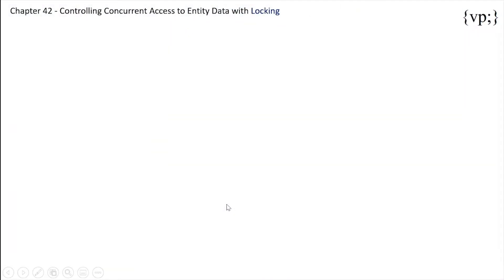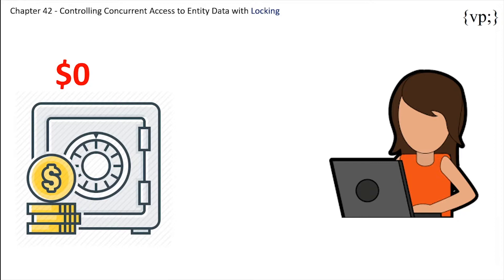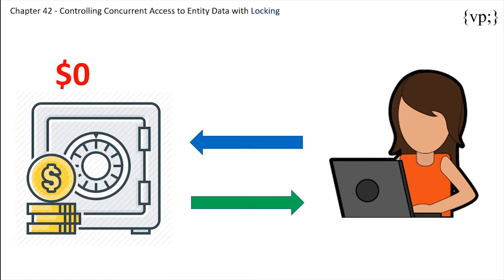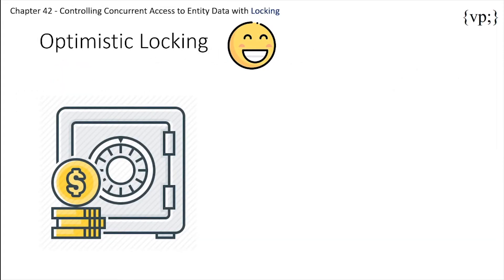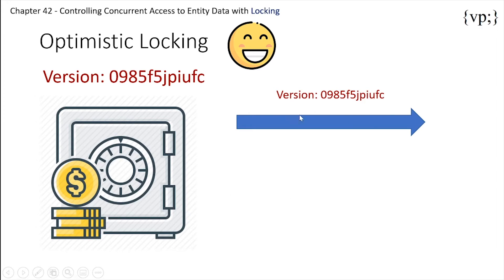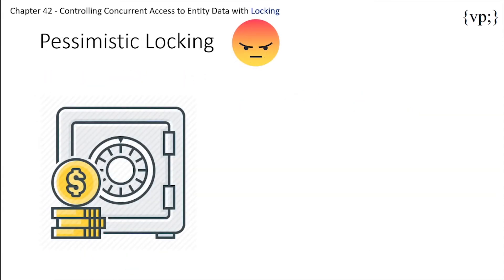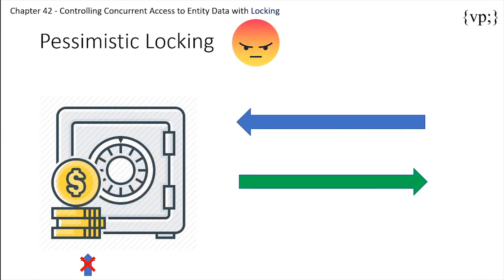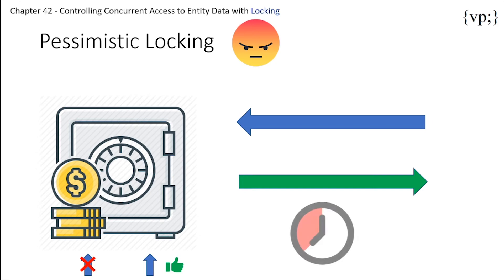42 - Controlling Concurrent Access to Entity Data with Locking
Secure your transactions!